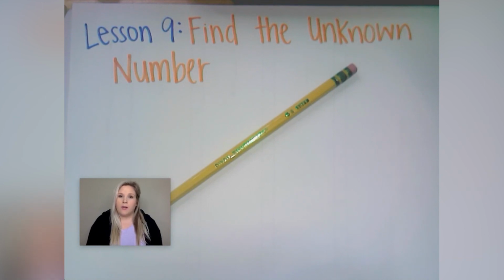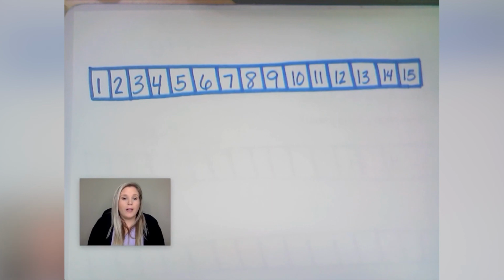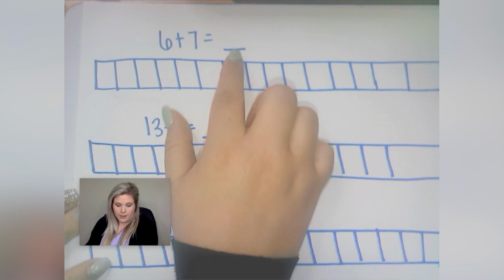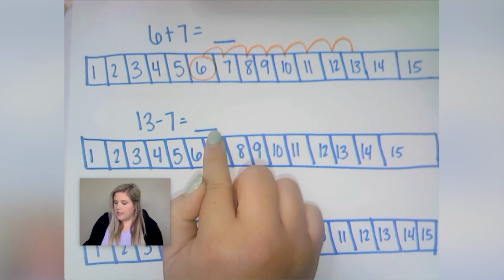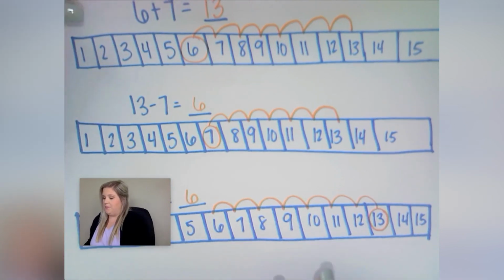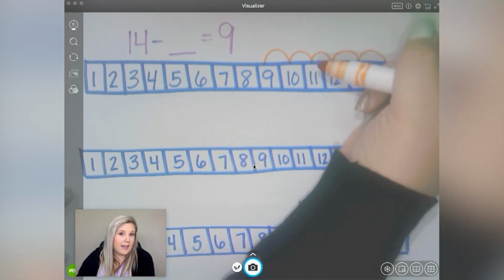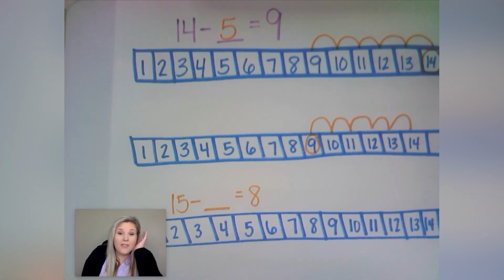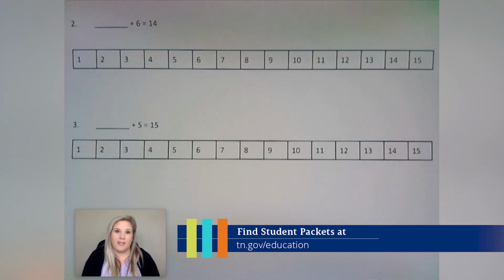Teaching Tennessee: 1st Grade Math Lesson 9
1st Grade Math Lesson 9: Finding the Unknown Number